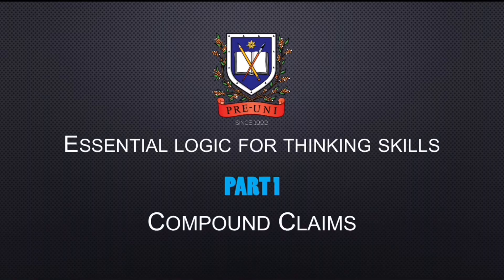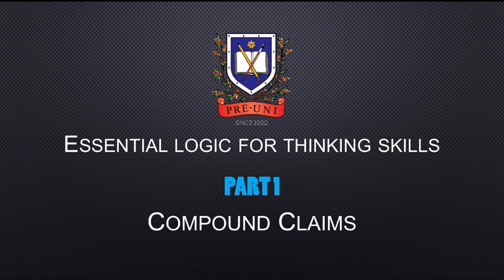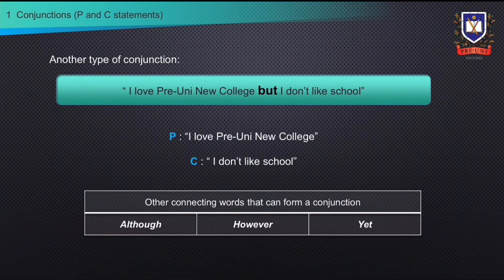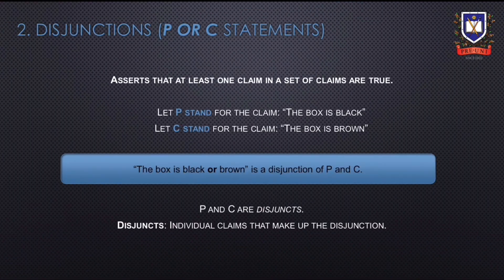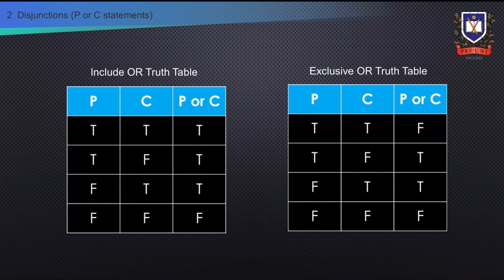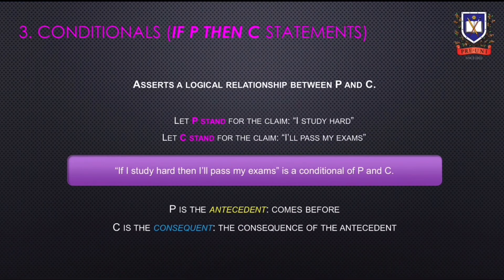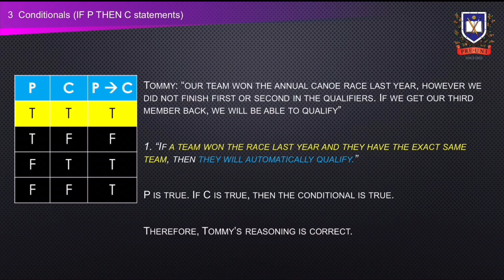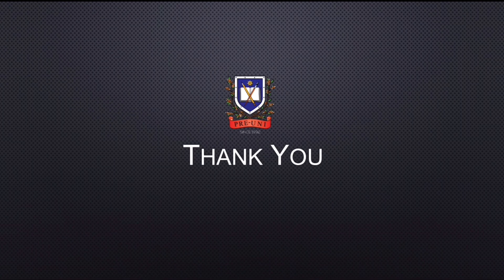Essential Logic For Thinking Skills (OC, Selective Placement Test) / Part 1 - Compound Claims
Essential Logic For Thinking Skills / Part 1 - Compound Claims

Most critical thinking questions in the new OC & selective school exam require deductive and inductive reasoning skills with a traditional ‘propositional logic’ strategy. Please check out our guide video series that explain the basic concepts of propositional logic for argument analysis and interpretation.